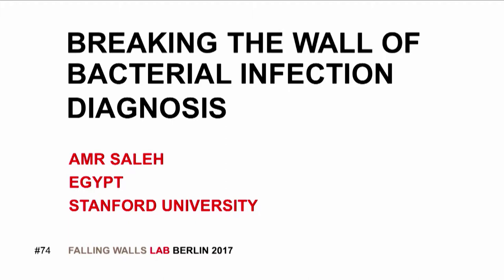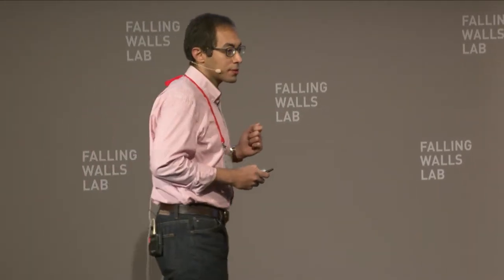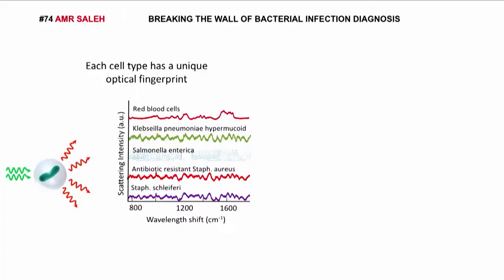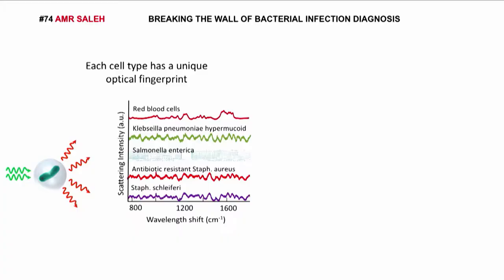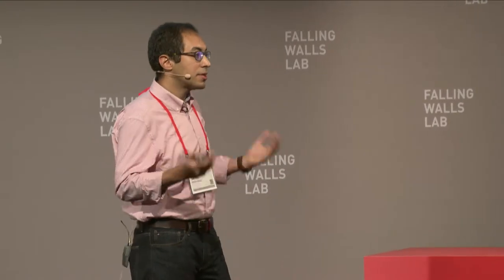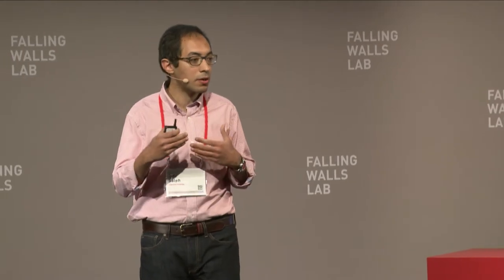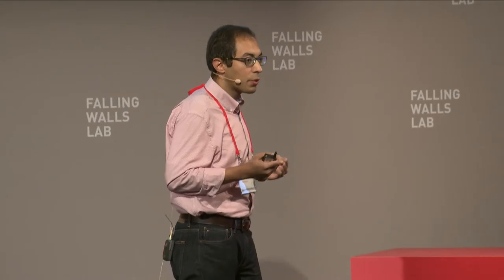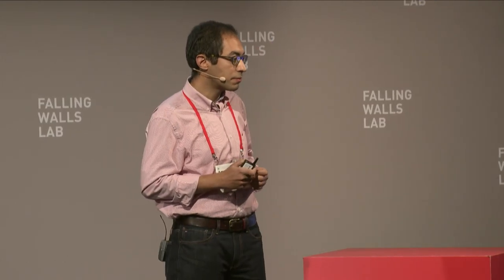Falling Walls Lab 2017 - Amr Saleh - Breaking the Wall of Bacterial Infection Diagnosis